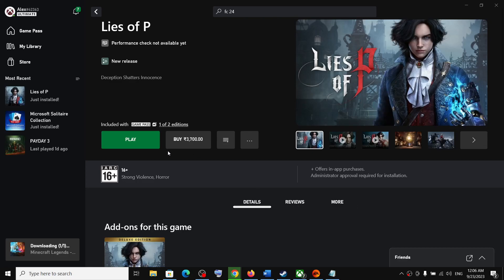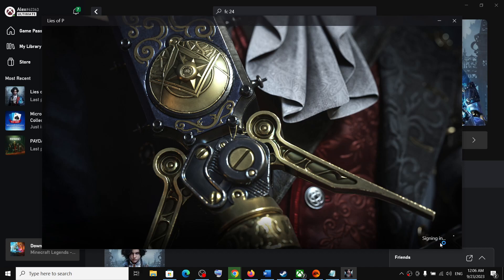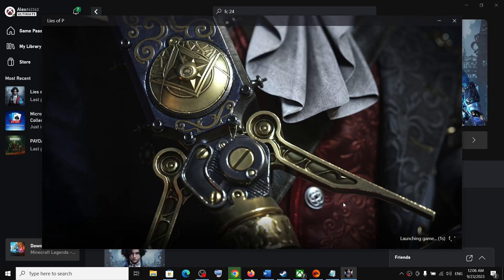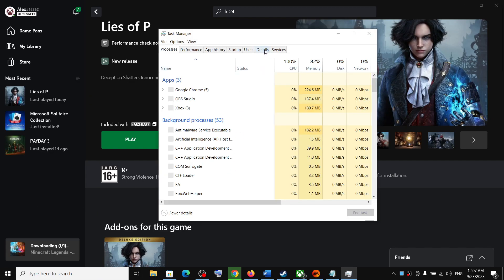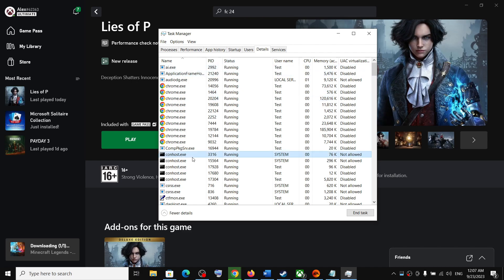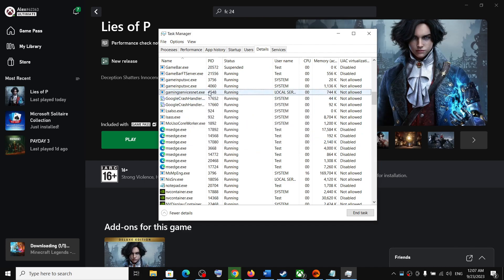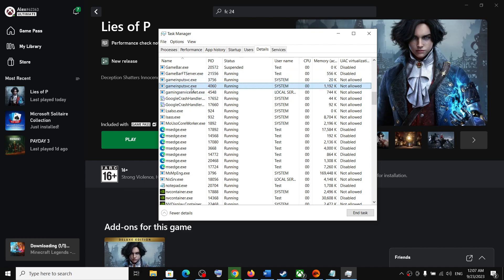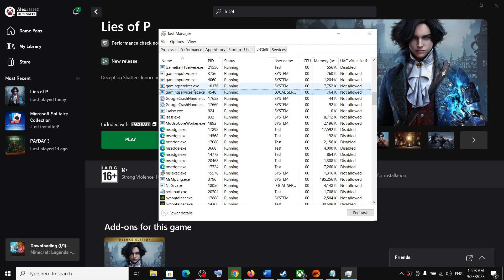Fix Lies Of P Stuck On Syncing Data After The Launch On PC (Xbox Game Pass)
Fix Lies Of P Stuck on Syncing data screen when I try to launch them on Windows 11/10 PC (Xbox Game Pass)